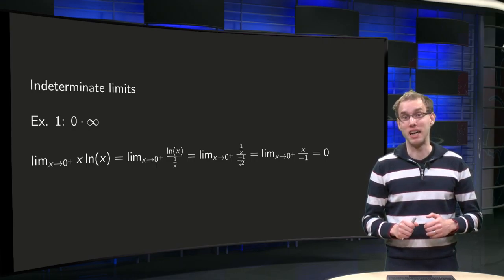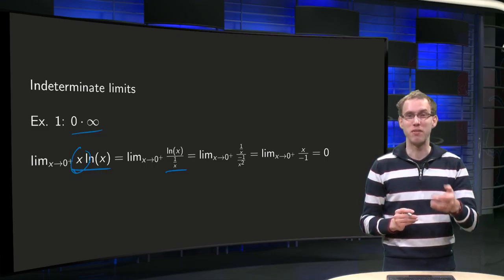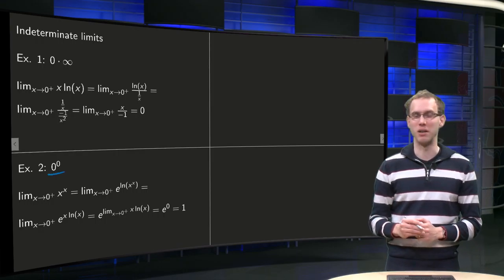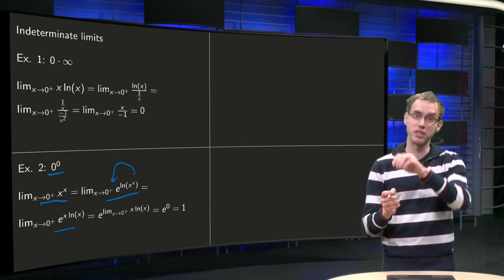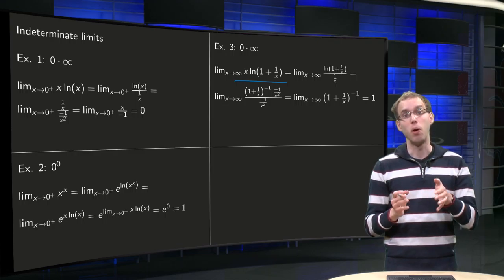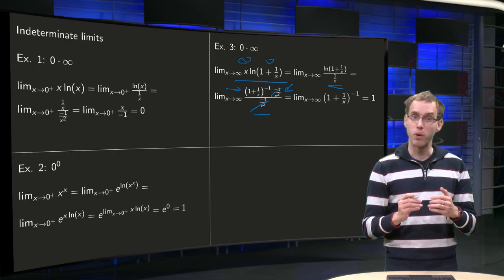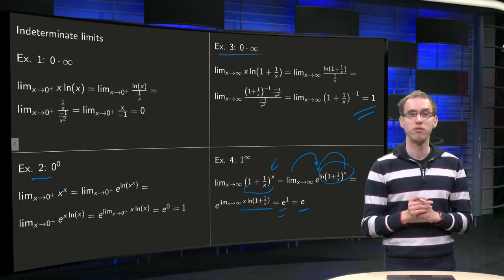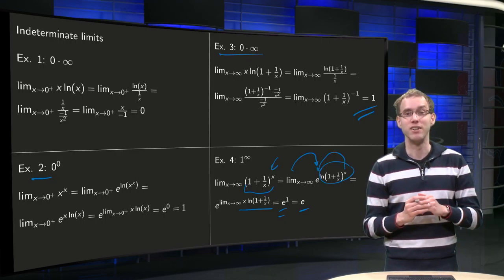l'Hospital's rule - indeterminate limits